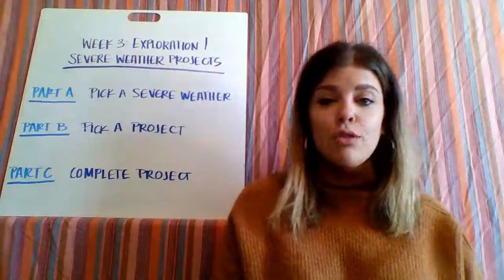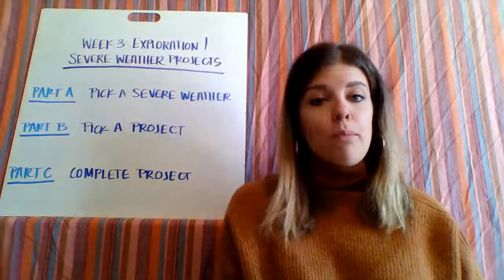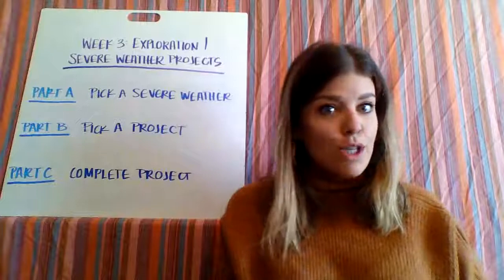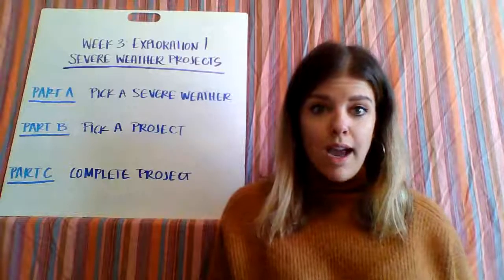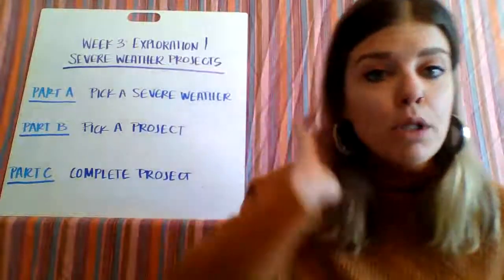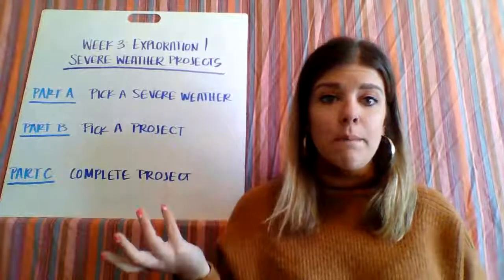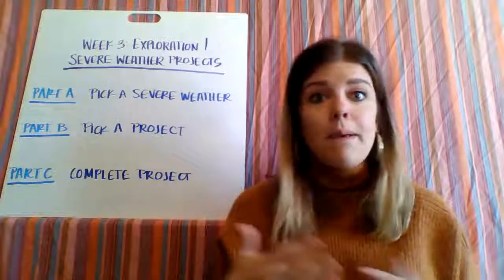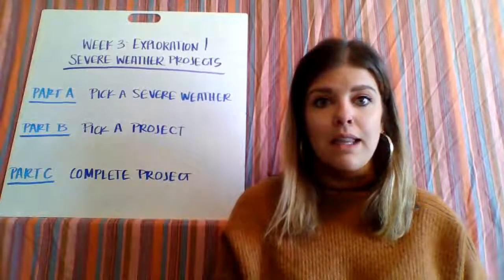Week 3: Exploration 1 Video Instructions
These are the directions for your week 3, exploration 1.  If you have questions reach out to your teacher via Canvas.